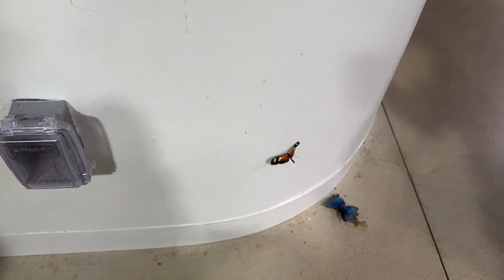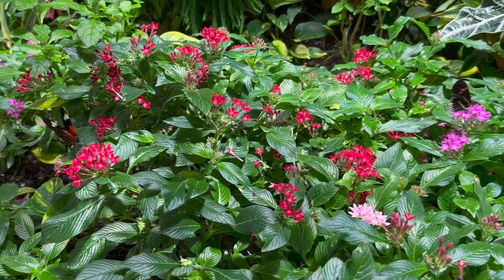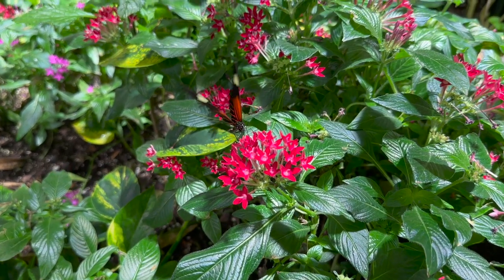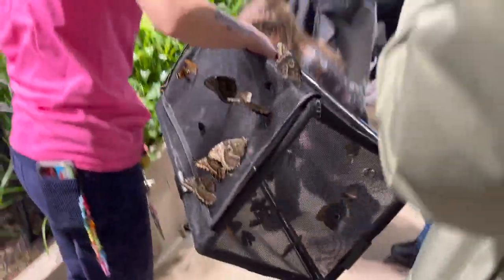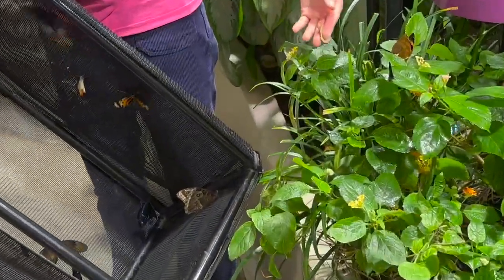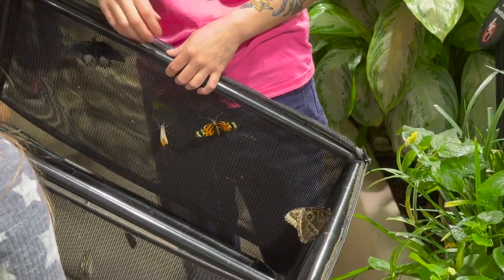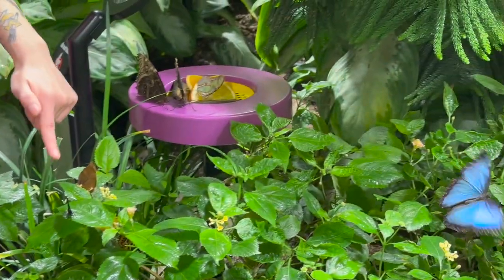NYC Vlog - South Seaport, Van Cleef Jewelry Exhibition, The Butterfly Vivarium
Hi!
Just a random vlog of NYC. I went to South Seaport one day. And then on another day I went to check out the Van Cleef exhibition at the American Museum of Natural History. A friend suggested that we experienced the Butterfly Vivarium while we were there and it was lovely.